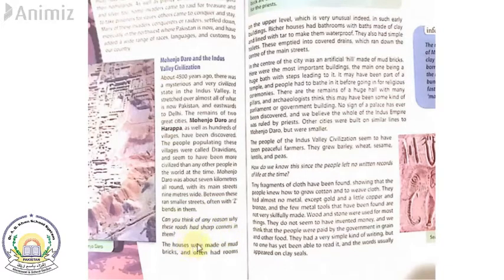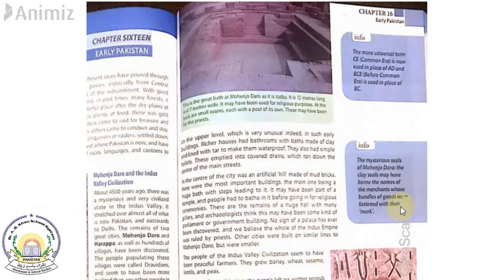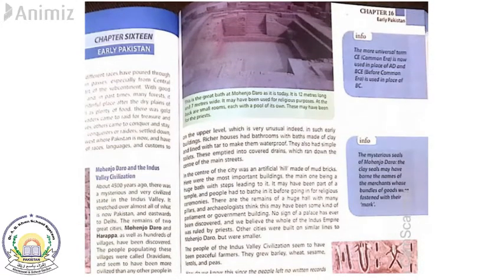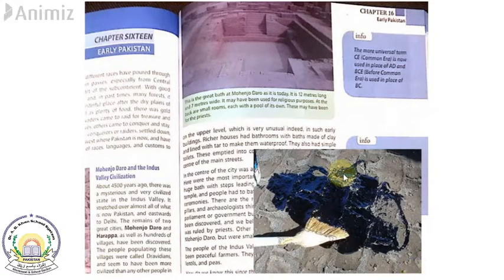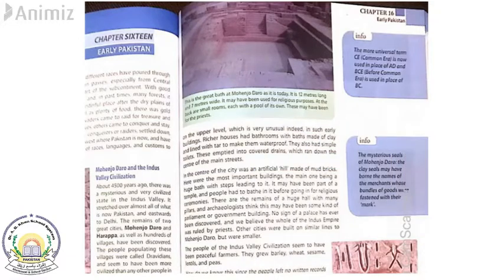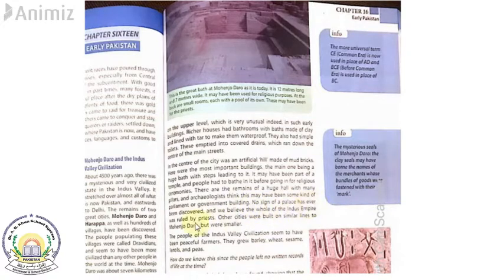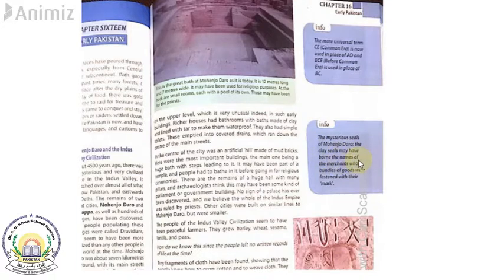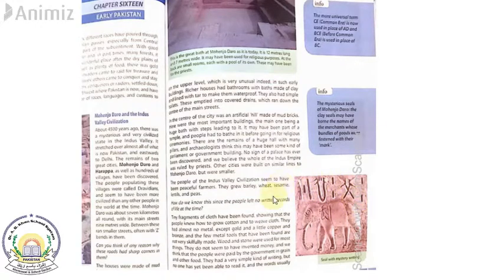SST Grade 06 Lesson 02